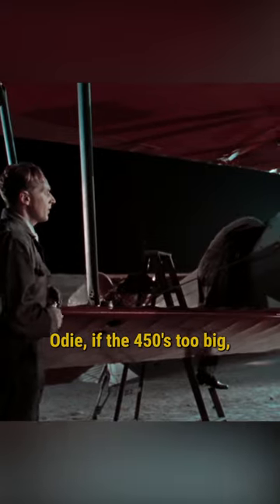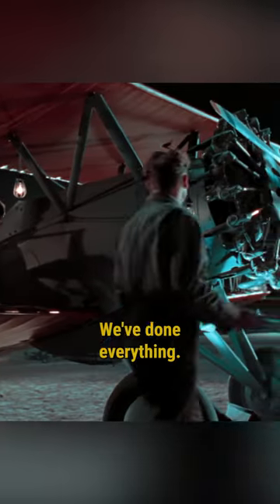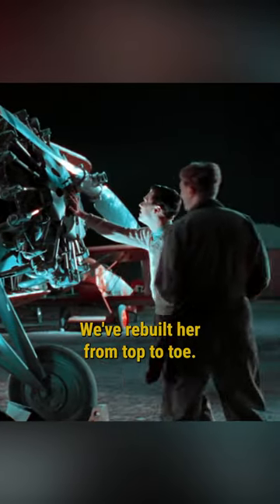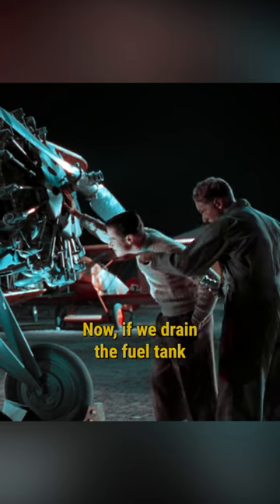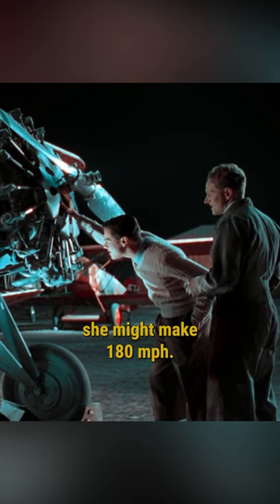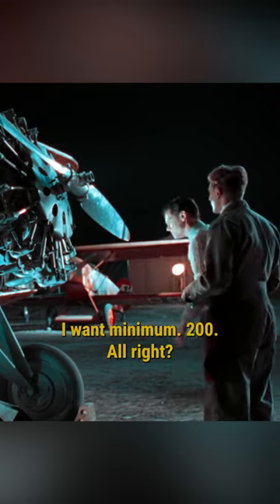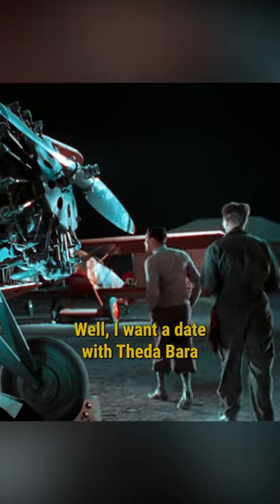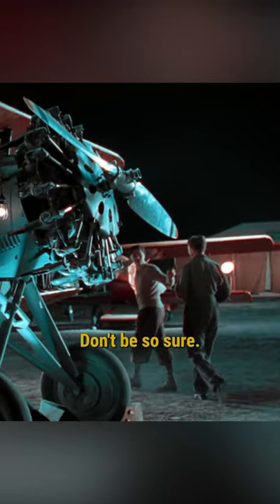The FASTEST plane EVER build. 🔥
Film: The Aviator ( 2004)

This acclaimed drama stars Academy Award winner Leonardo DiCaprio as Howard Hughes, a young millionaire who, after inheriting his father’s machine tool company, discovers he can combine his passions - flying, moviemaking and women - by coming to Hollywood. Also starring Cate Blanchett, Kate Beckinsale and John C. Reilly.